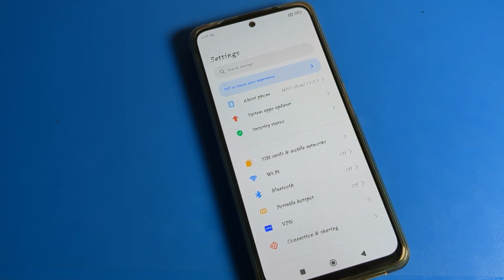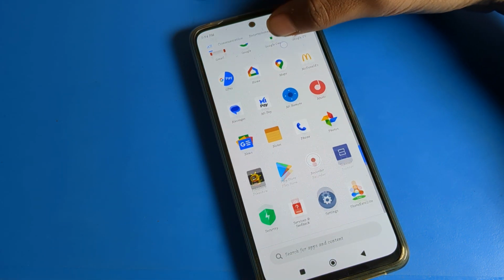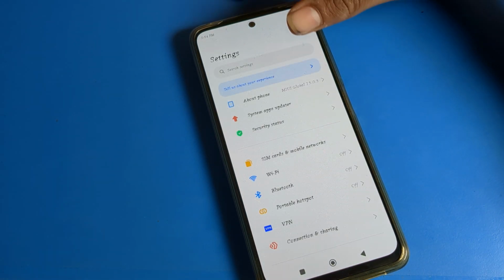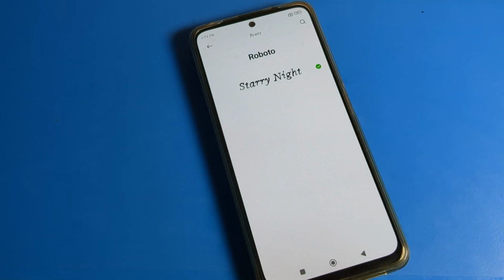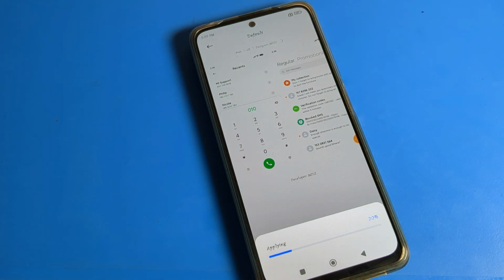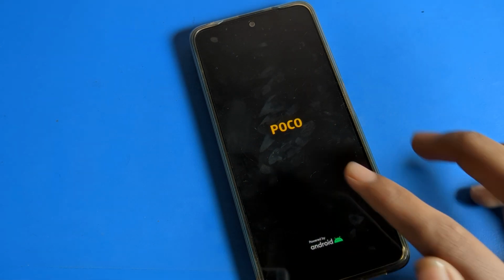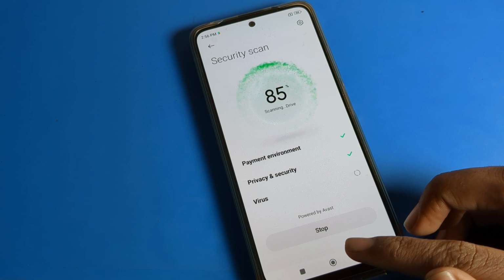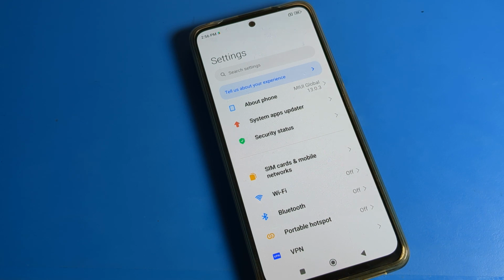Default Font Style Poco x4 pro 5g, how to set default Font Style